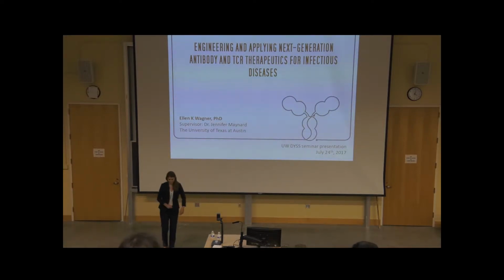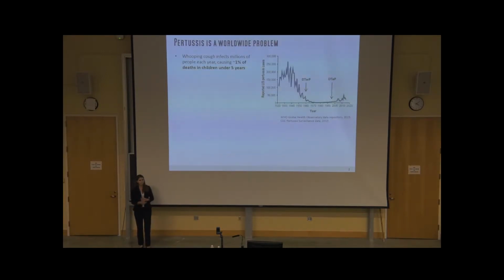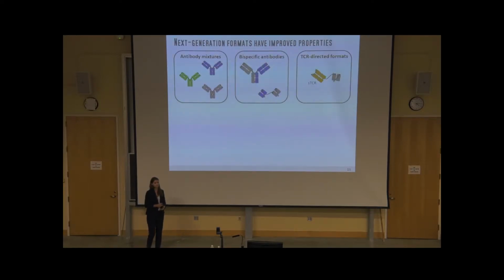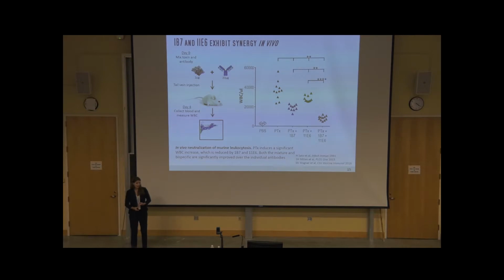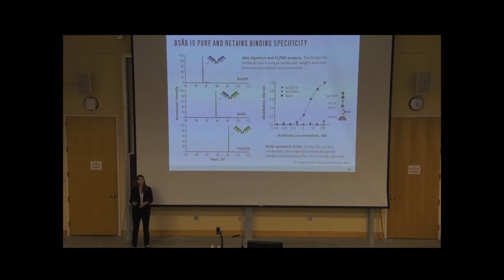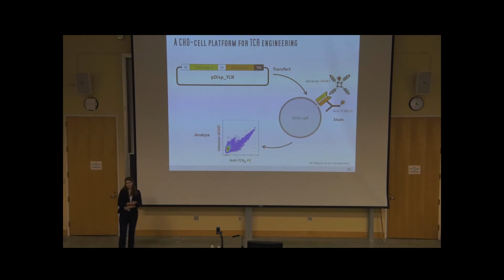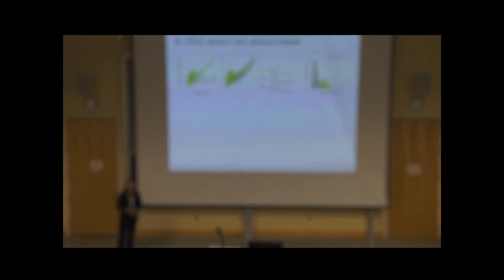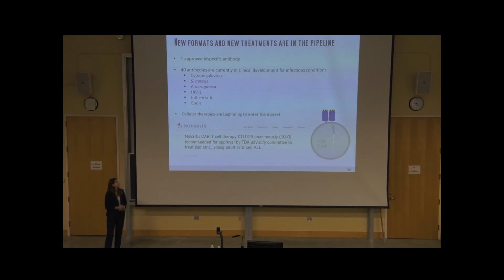UW CHemE DYSS 2017 Winner: Ellen Wagner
UW CHemE DYSS 2017: Ellen Wagner

“Engineering and applying next-generation antibody and TCR therapeutics for infectious diseases”